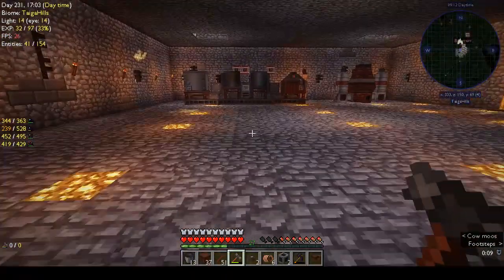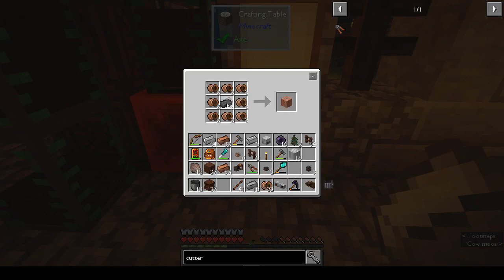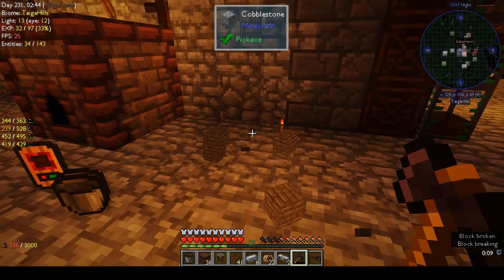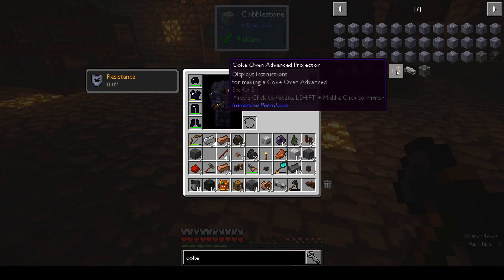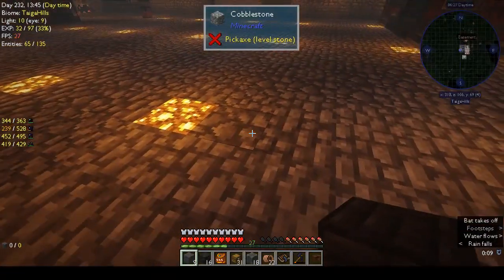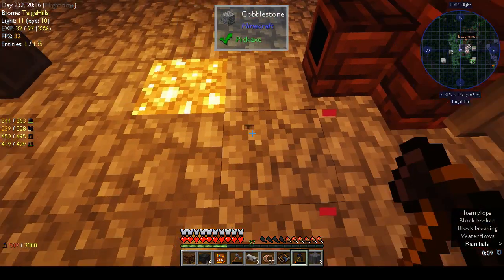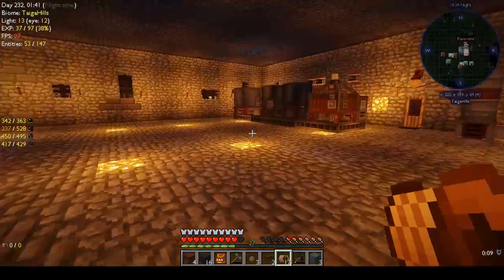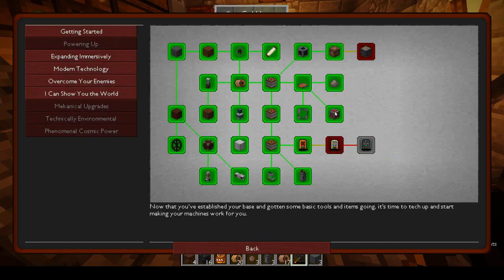Advanced Coke Furnace and Transformers | Automaton | Ep 20 | Modded Minecraft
Today I try to figure out how to make the Advancedd coke furnace and some swanky new transformers to make powering my base a little easier!